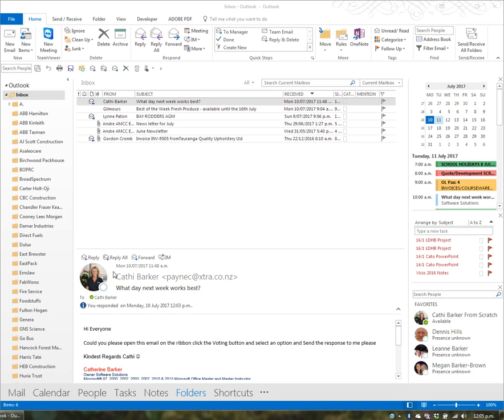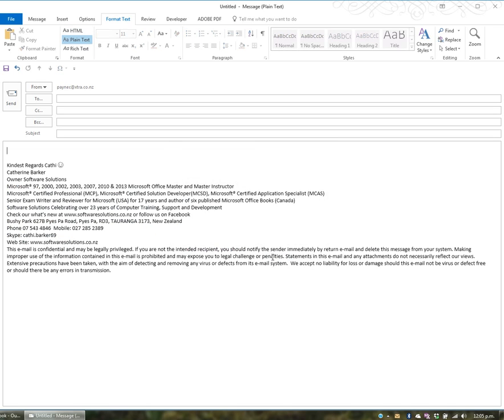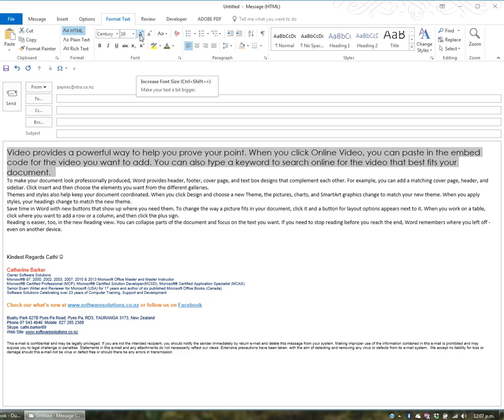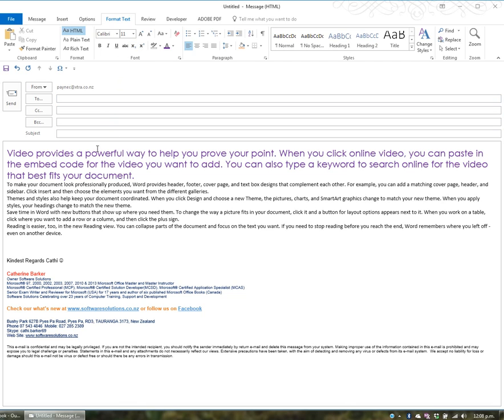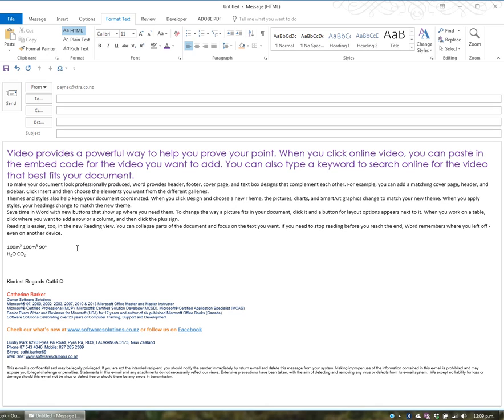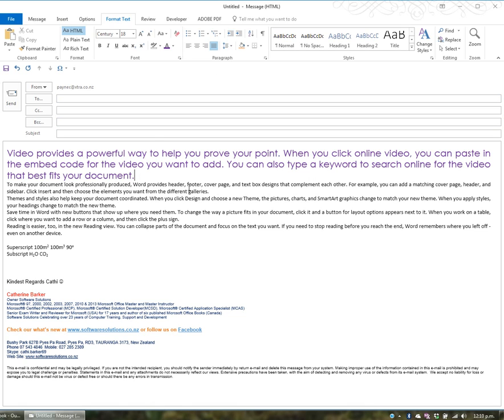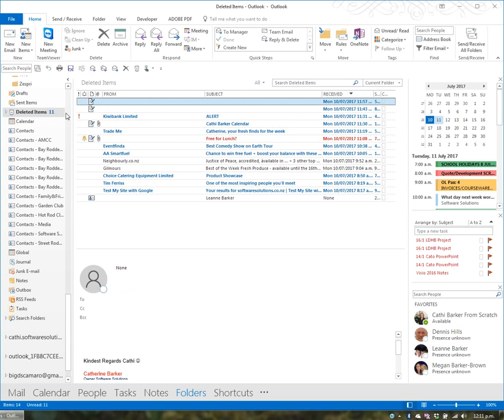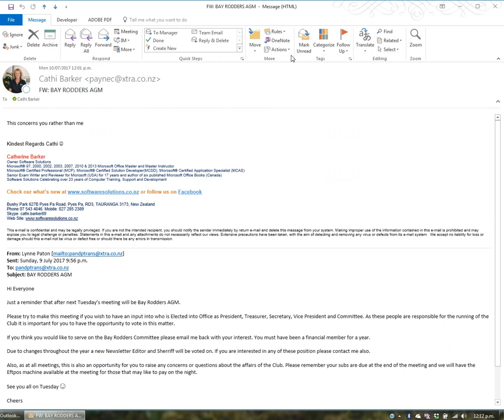Microsoft Outlook Video 15 Email Formats, Resending and Recalling Emails